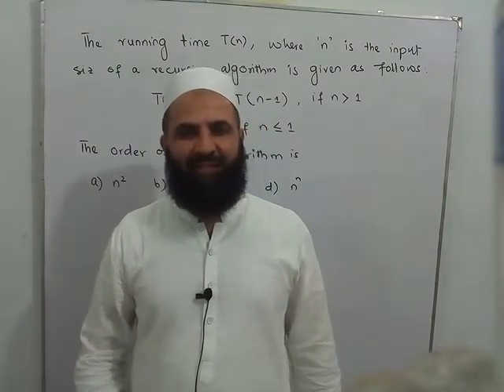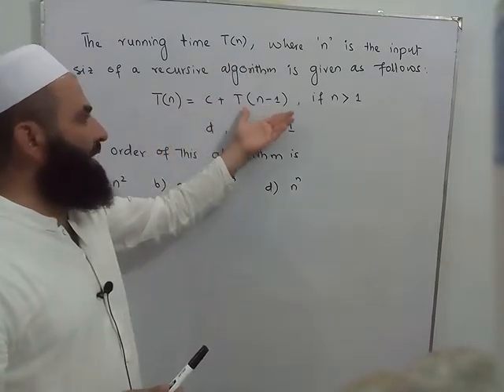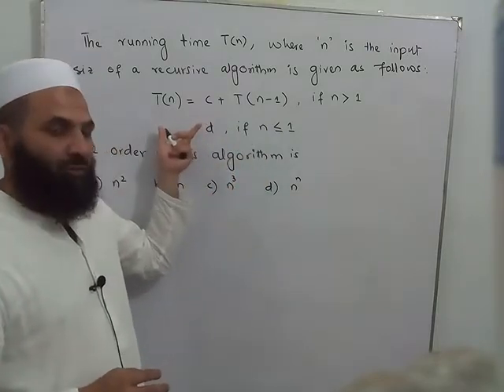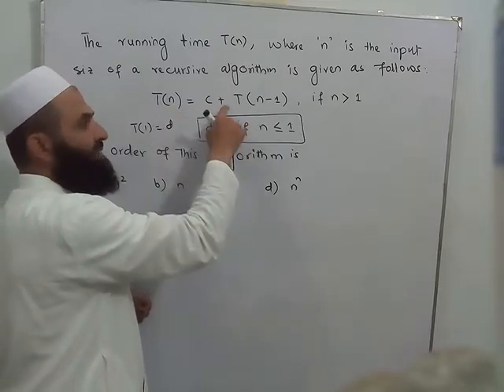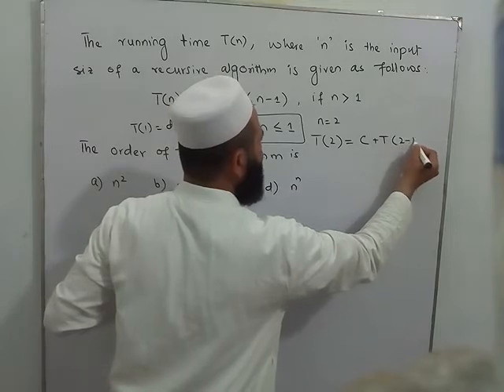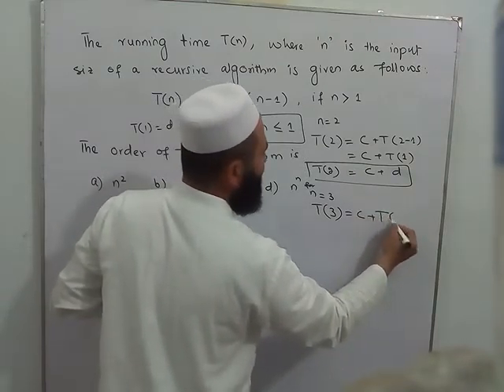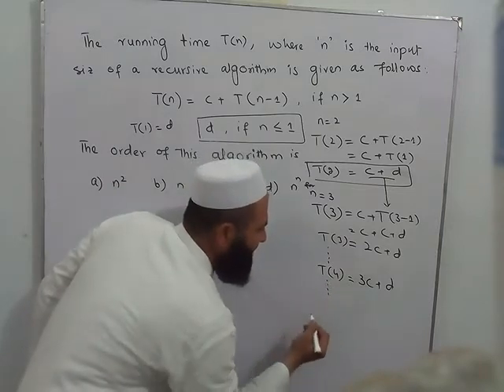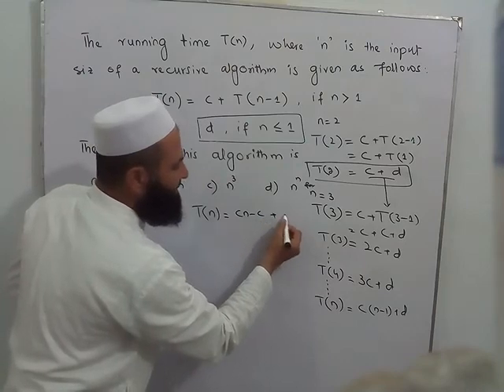17 Solution of a recurrence relation or recursive algorithm in Urdu Hindi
MCQs Series in Data Structure and algorithms for NTS, PTS, Computer GRE, GAT Subject in Computer Science, Computer Science MCQs, MCQs in Analysis of Algorithm, Hafeez ur Rahman, University of Malakand